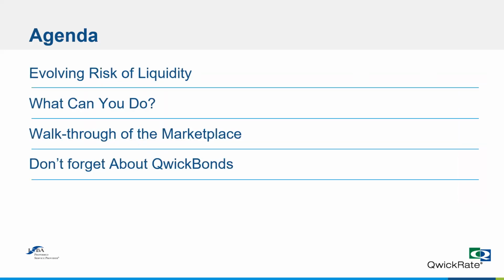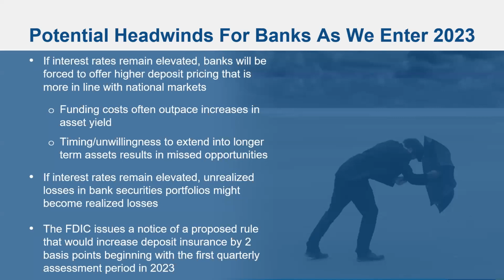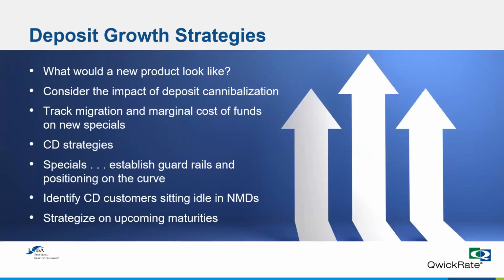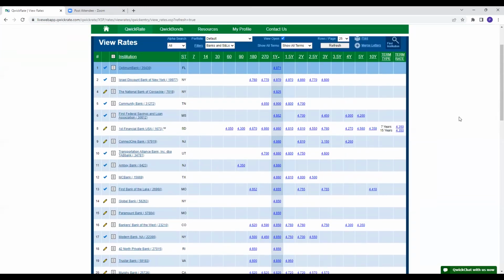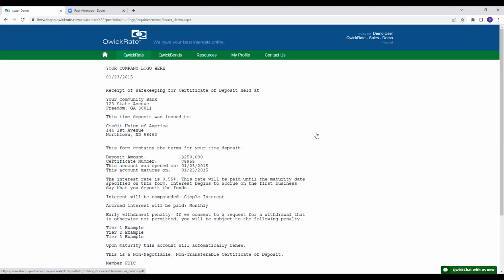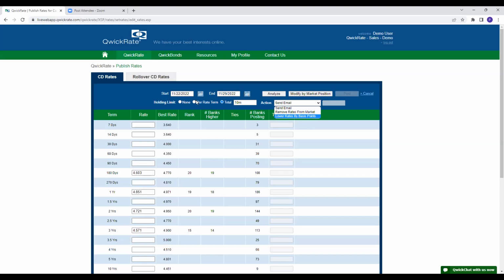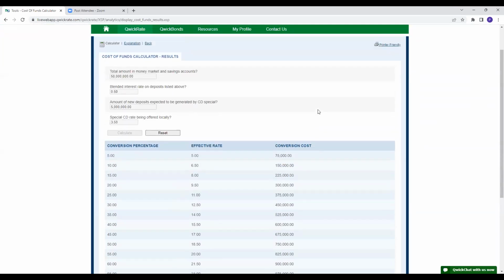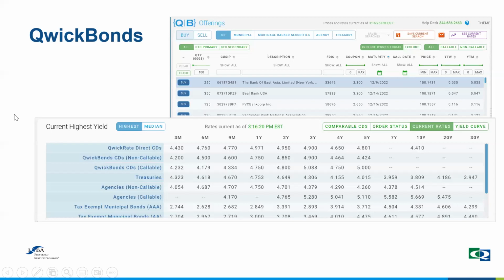Talking Liquidity — As Needs Rise Along with Rates (Bank)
Rising interest rates, and the use of on-balance sheet liquidity to fund loan growth, have caused issues for some community banks aiming to further expand their credit portfolios. In this webinar, we’ll share metrics around liquidity and discuss concerns we hear in our daily conversations with bankers. We’ll also be looking at a few funding options available for bankers, including our non-brokered CD Marketplace – and touch on how banks across the country are using it to manage their needs for primary and contingency liquidity. See you there for a quick refresher!